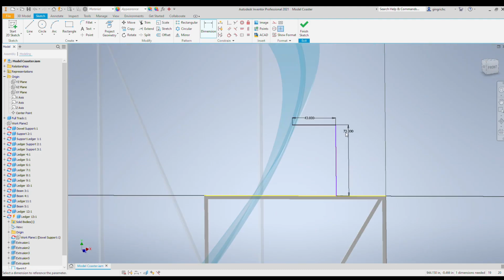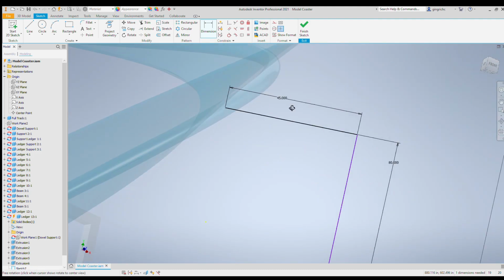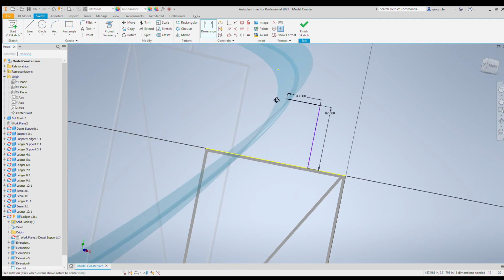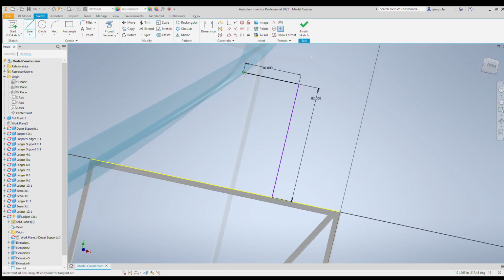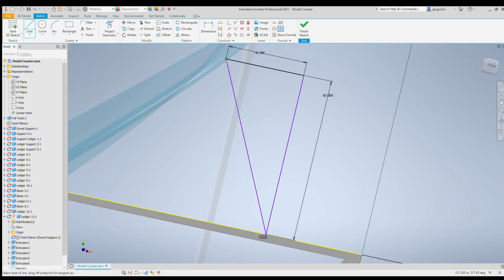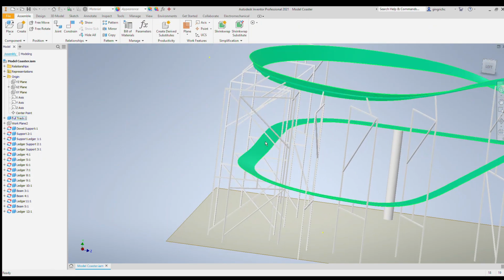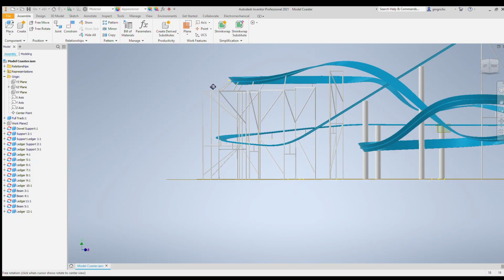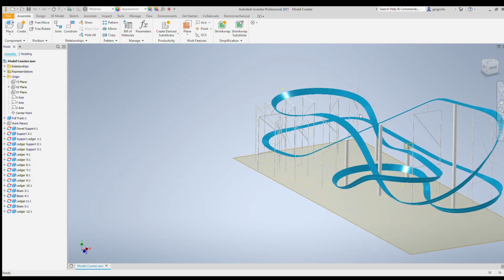Model Roller Coaster Part 2 - More Design and Construction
A shorter video today - just an update on my design and construction progress!